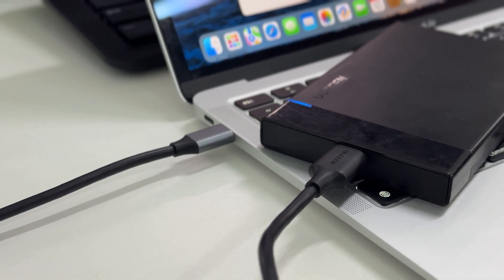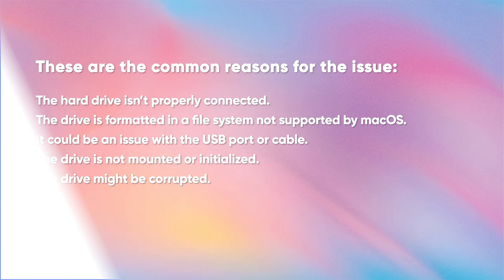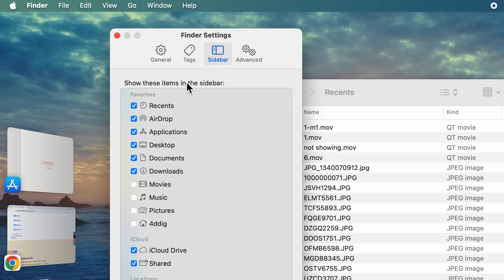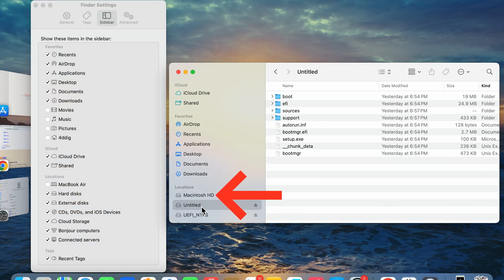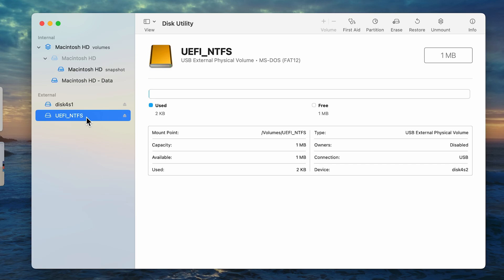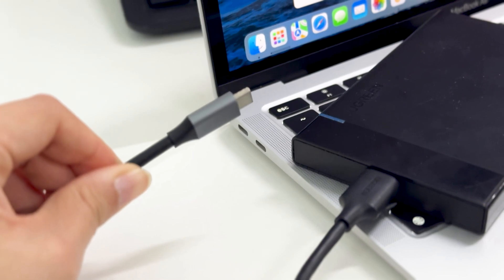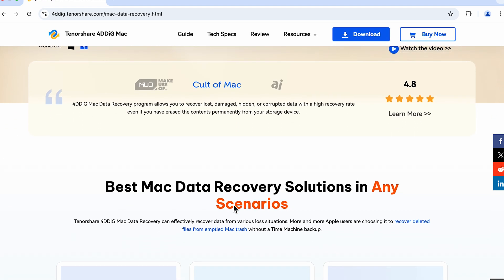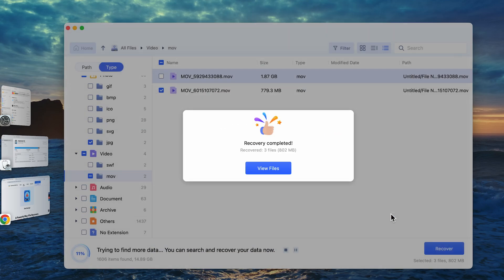[6 Ways] How to Fix External Hard Drive Not Showing Up on Mac?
In this video, I will show you how to fix a common tech issue: an external drive not appearing in Finder on a Mac.

🕰TimeStamp:
00:32 Method 1: Restart Your Mac
00:49 Method 2: Edit Finder Settings
01:26 Method 3: Check Disk Utility
01:49 Method 4: Mount External Drive Manually
02:00 Method 5: Run First Aid
02: 29 Method 6: How to Recover Data from A Crashed Drive

Quick Checklist Before Starting:
Confirm your external drive is powered (if it requires an external power source).
Verify the drive works on another device to rule out hardware issues.
Ensure your MacOS is up-to-date, as outdated software may cause compatibility problems.